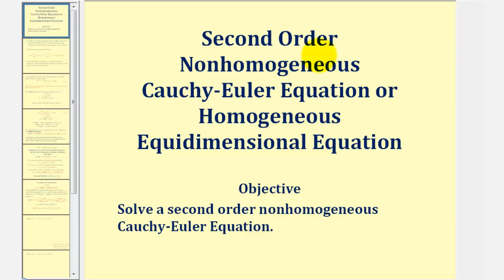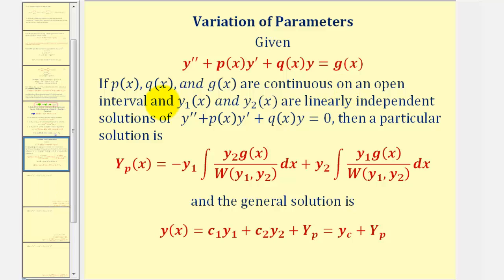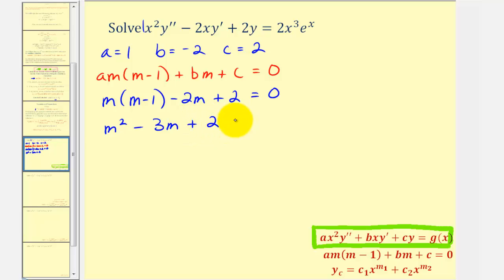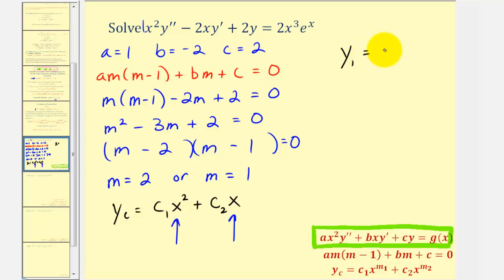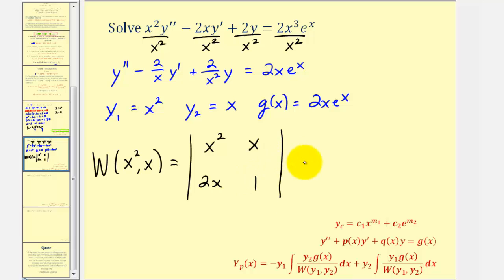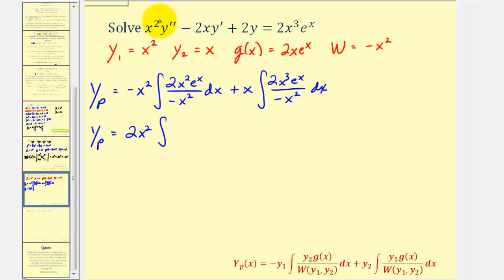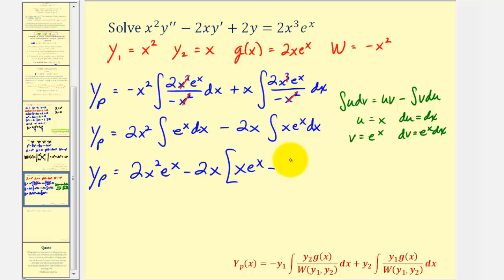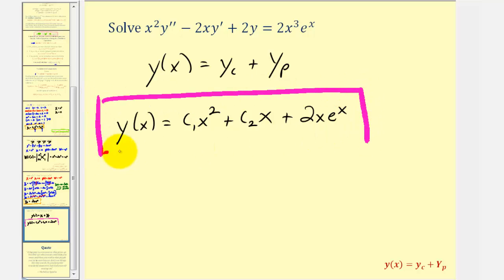Second Order Nonhomogeneous Cauchy-Euler Differential Equations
This video provides an example of how to find the general solution to a second order nonhomogeneous Cauchy-Euler differential equation.